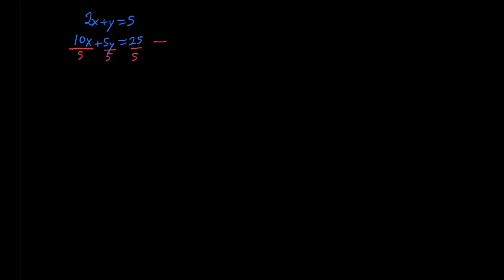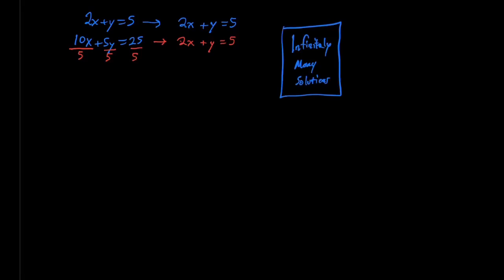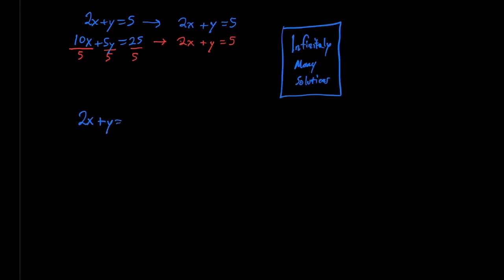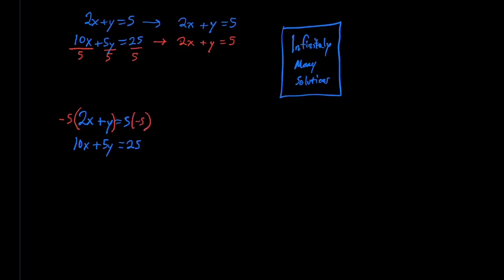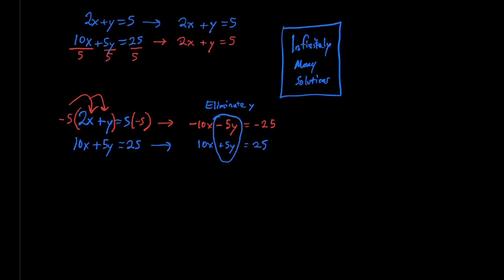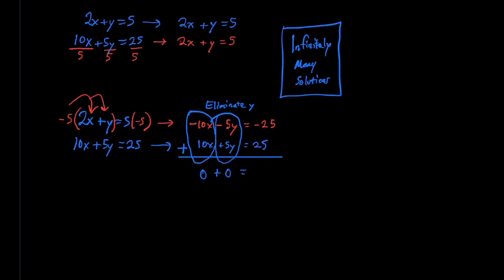Solving Systems of Equations (Elimination/Addition): 2x+y=5, 10x+5y=25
At the beginning, meant to list -1x for the second one of the four.